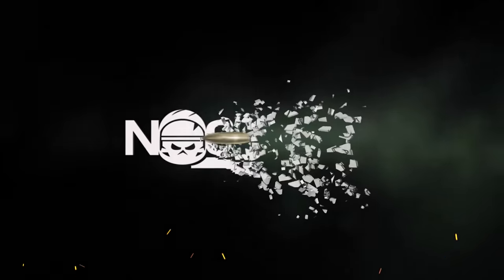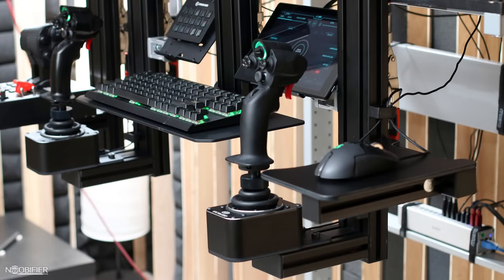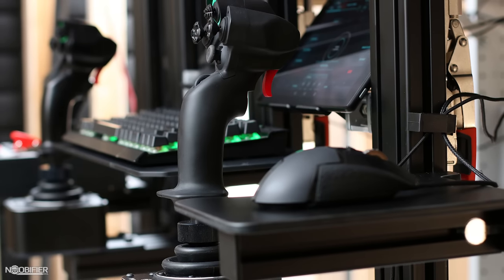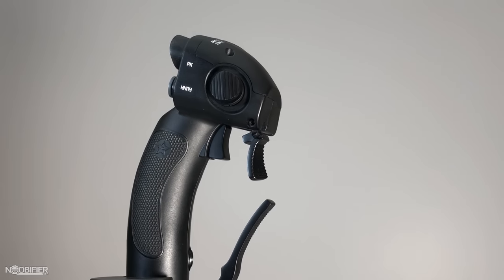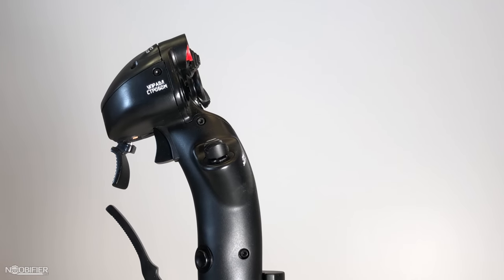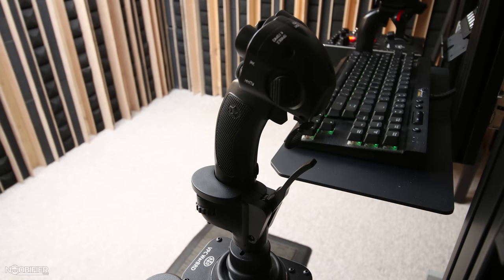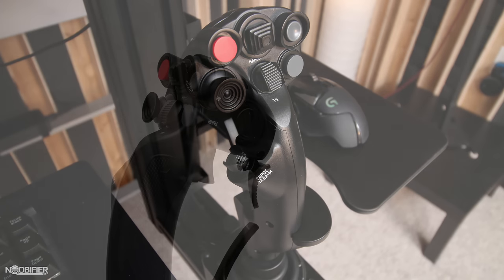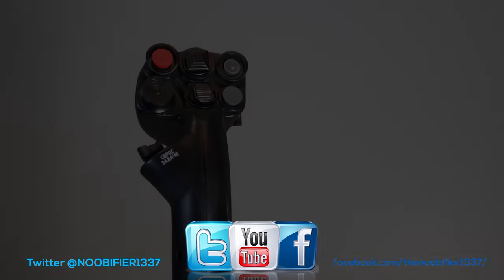Virpil MT50 CM2 - New Premium Grip - Overview & Review - Star Citizen